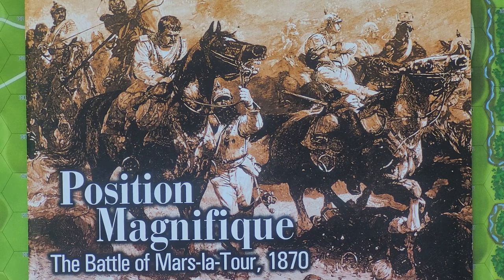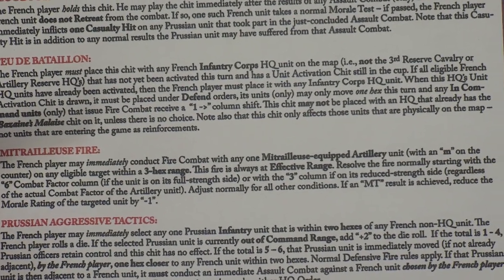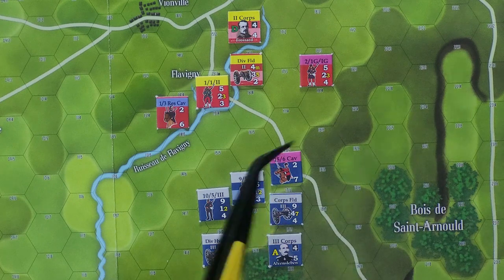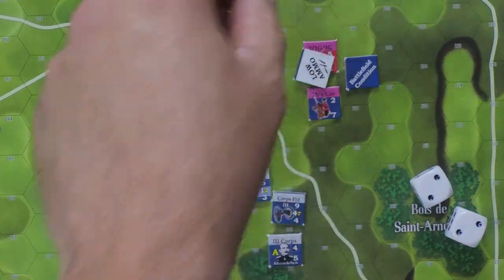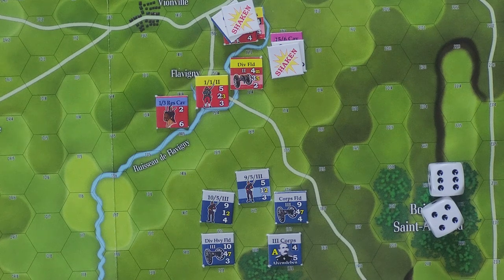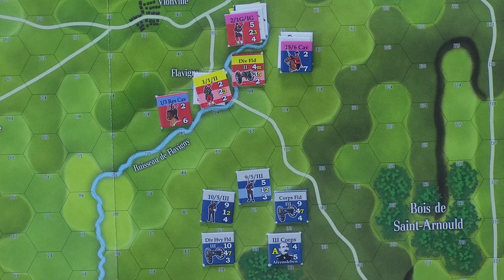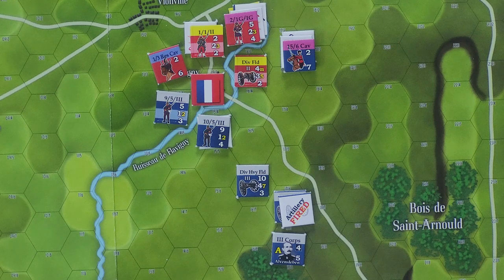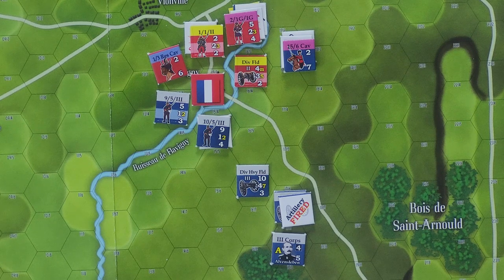Position Magnifique - The Battle of Mars-la-Tour 1870: Play Example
A play example of the game Position Magnifique - The Battle of Mars-la-Tour 1870 from Paper Wars issue #81 (Compass Games) from 2015. The game is designed by Hermann Luttmann and was originally released (and then re-released) as Duel of Eagles.

This is the first game to use the chit-pull-driven system that evolved into the Blind Swords series which has grown to encompass 11 games (and counting) with six of them from Hermann Luttmann himself and the others from several other designers. Eight of the games are available from Revolution Games, one was released by GMT Games and the other by Tiny Battle Publishing. The system was later adapted by Mr. Luttmann into the Shattered Union series (from Tiny Battle) and the Black Swan series (from Flying Pig Games) - both of those series have one release thus far.

Paper Wars #81 is no longer available from Compass Games but may be available from secondary sources (I purchased it from Noble Knight Games). The Duel of Eagles II version from White Dog can be found here: